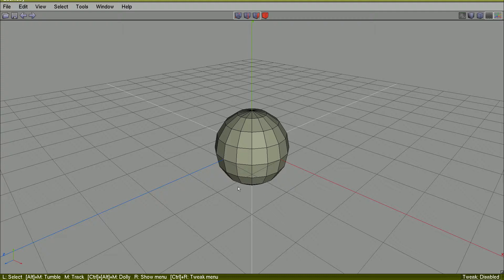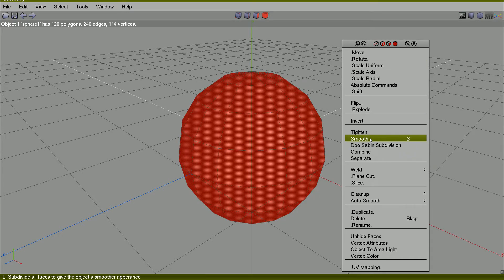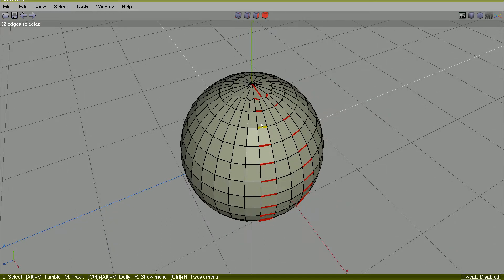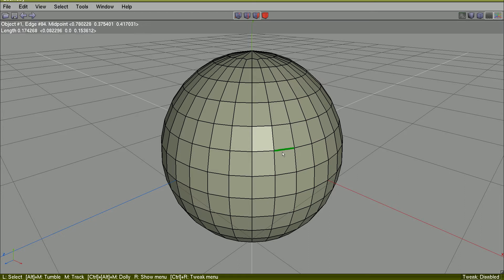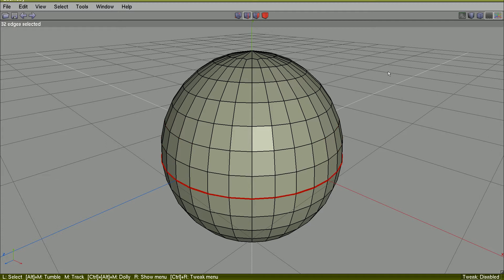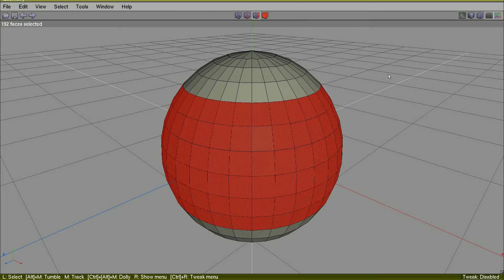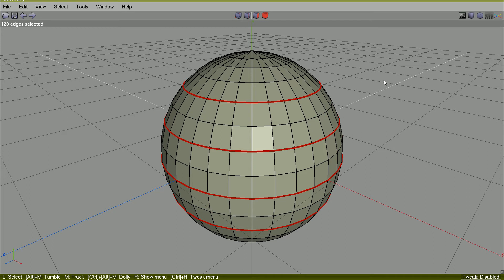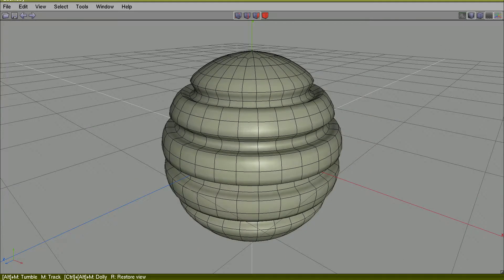002 Starting Wings3D: Select operations (4)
Select All; Deselect; Convert elements selection; Select Edge Ring; Select Edge Loop; Grow/Shrink Edge Ring; Grow/Shrink Edge Loop; Deselect Previous